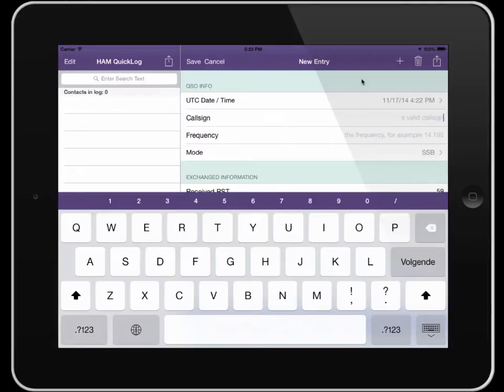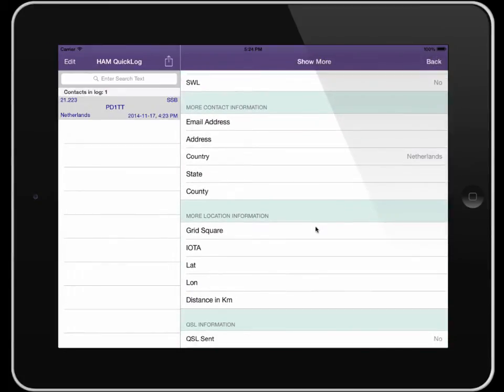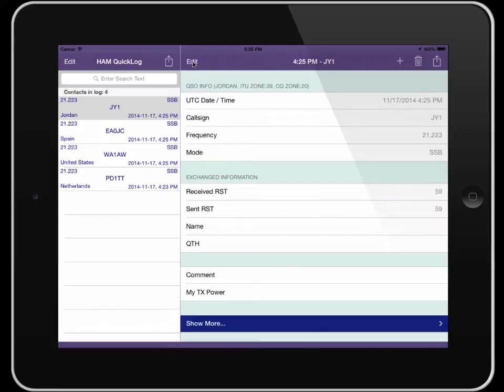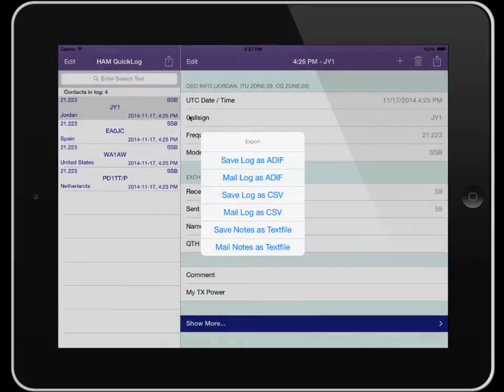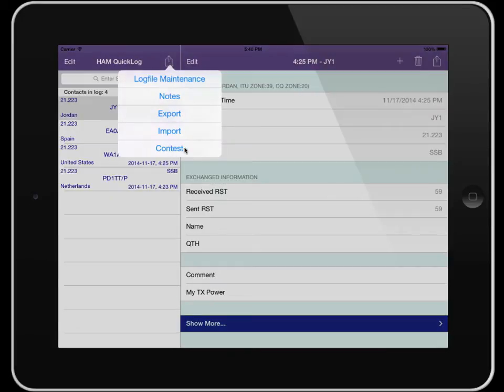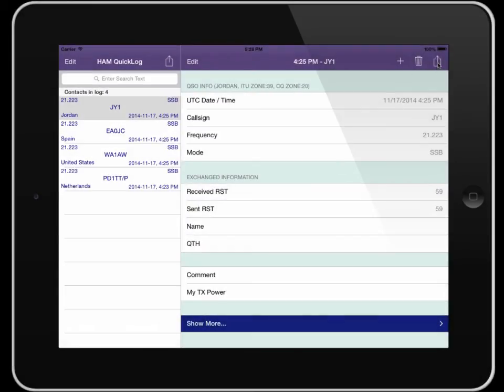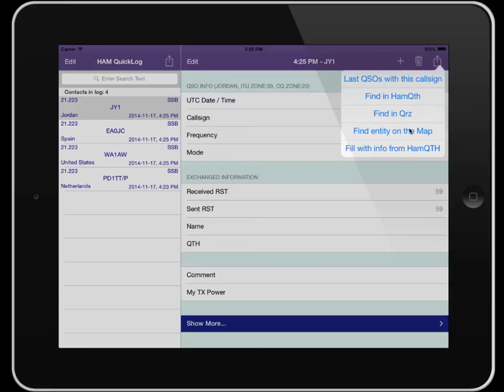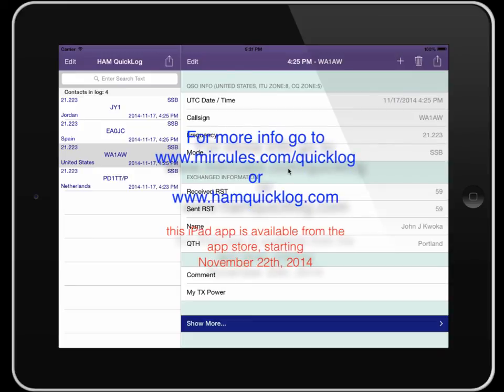HAM QuickLog iPad app - Click Through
A quick overview of the functionality of Mircules HAM QuickLog. New ham radio logging software for ipad.

Table of Contents:

00:00 - Intro
00:10 - Start
00:24 - Entering a QSO / Contact
01:37 - Quickly entering a few QSOs / Contacts
01:58 - Extra info shown while entering a QSO / Contact
02:46 - Logfile Menu Explanation
02:55 - Logfile Maintenance
03:06 - Notes Maintenance
03:26 - Export QSOs / Contacts
04:28 - Contest Settings
05:30 - QSO / Contact Options Menu
05:39 - Duplicate QSO / Contact Check
05:55 - Show HAMQTH Info
06:10 - Show QRZ Info
06:29 - Show Operator Country On The Map
06:49 - Fill With Info From HAMQTH.com
07:33 - Where Can I Get The App?

Interested in HAM Radio?